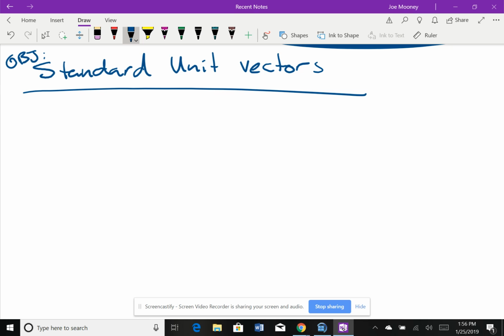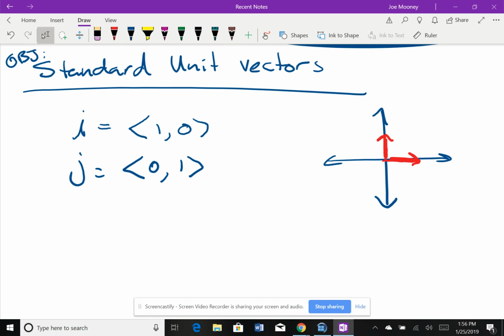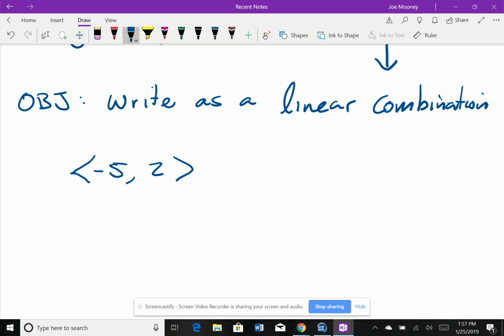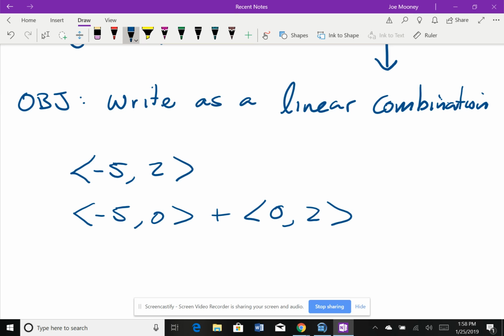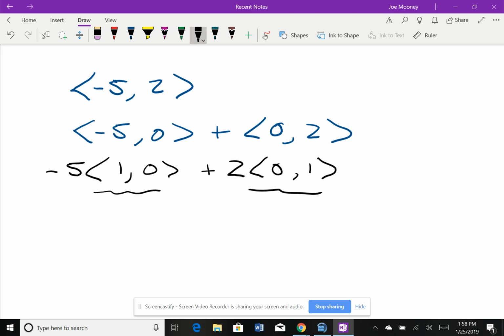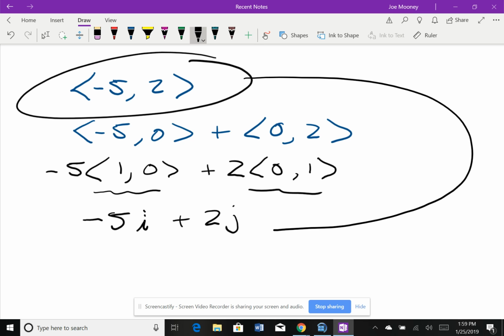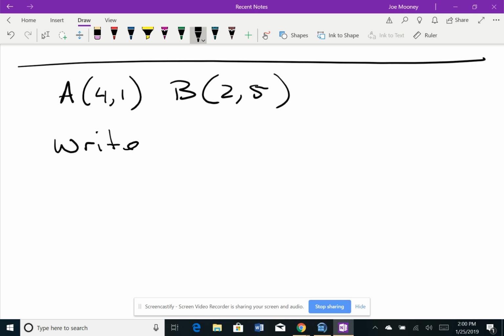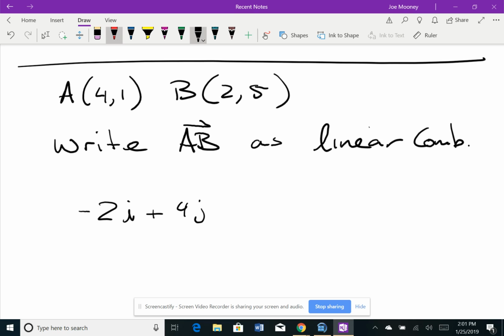Jan 25, 2019 2:01 PM